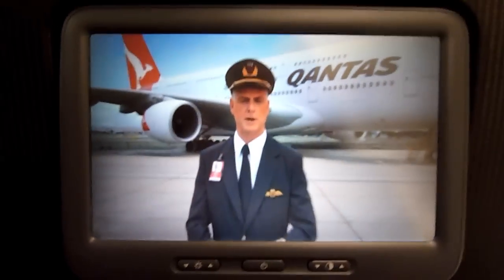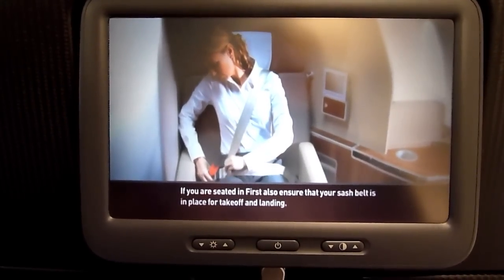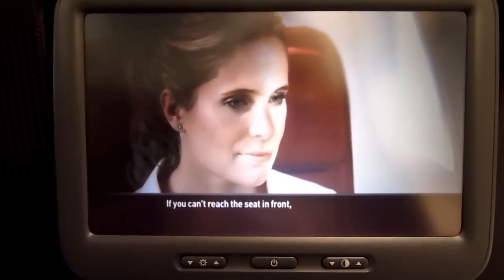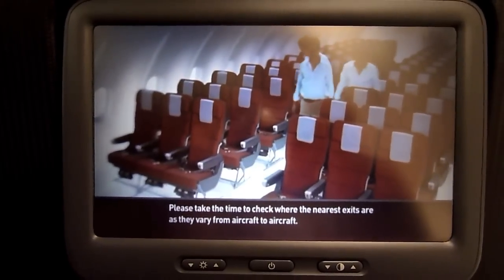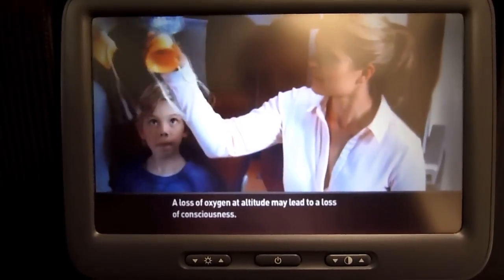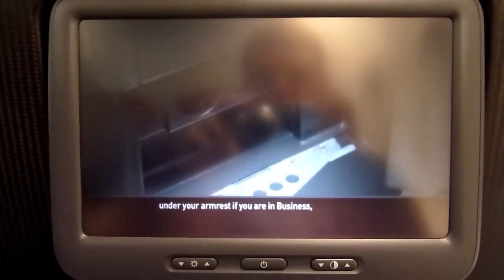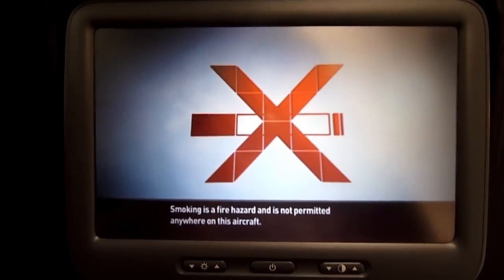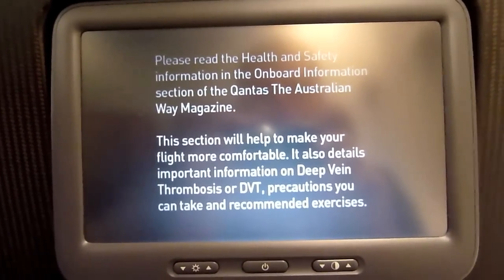Qantas A380 Safety Video 2011 High Def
Qantas Safety Video as of Sep 2011